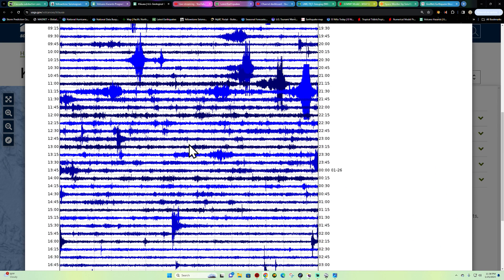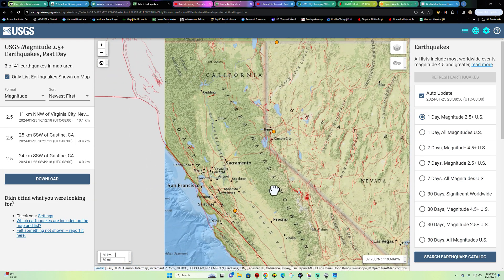Small Earthquake swarm near Reno. West Coast EQ update. Thursday night 1/25/2024